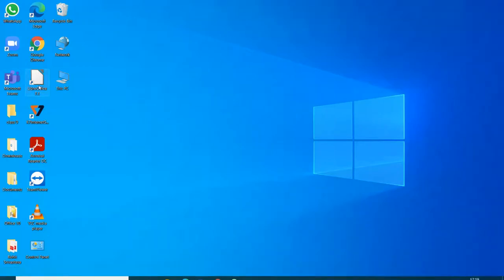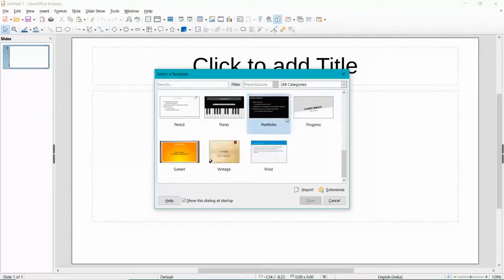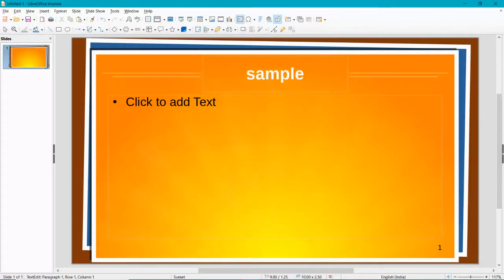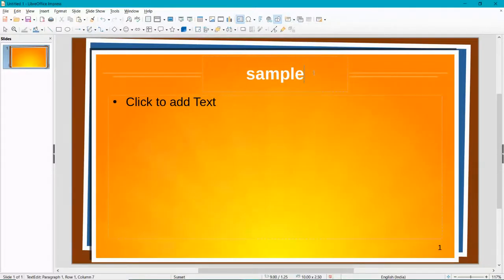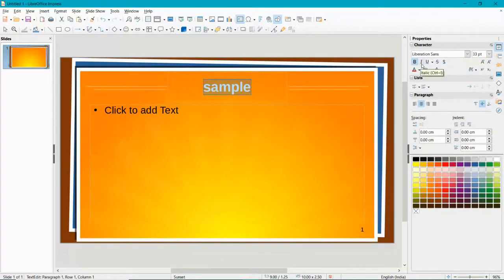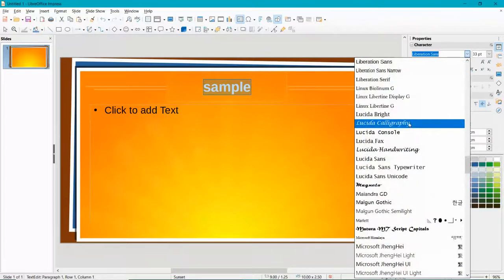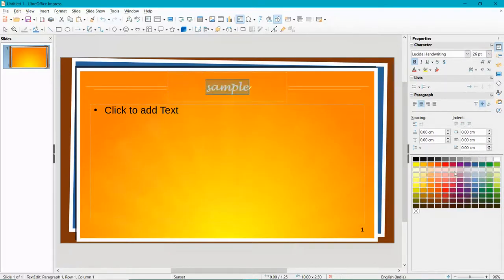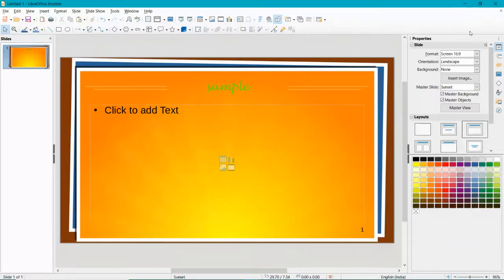How to change font in Libre office Impress ?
LibreOffice (Software)
LibreOffice Calc
LibreOffice Writer
default font
How-to (Website Category)
Software (Industry)
Technology (Industry)
Open Source,
Linux, Tutorial
default font
libreoffice font
change default
font libreoffice
libreoffice change default font